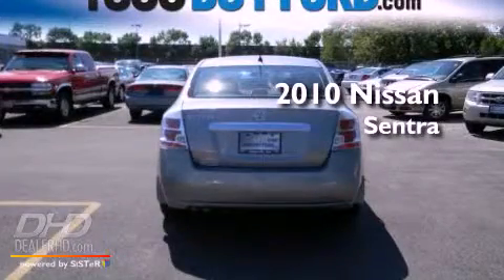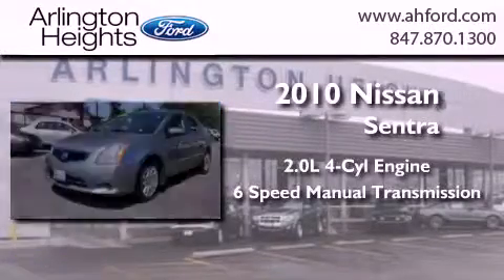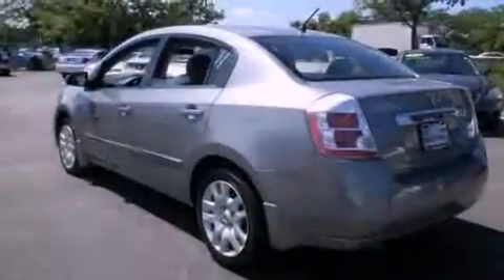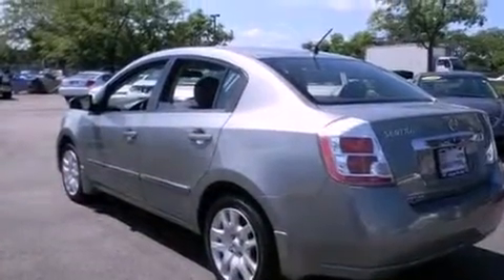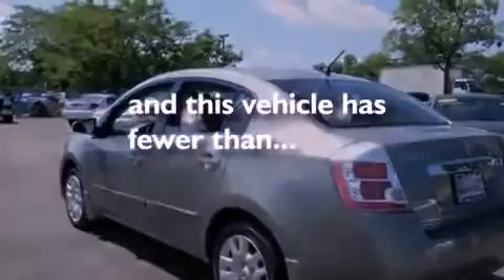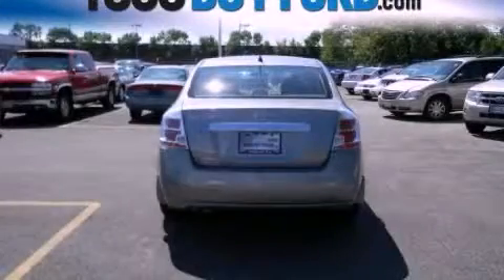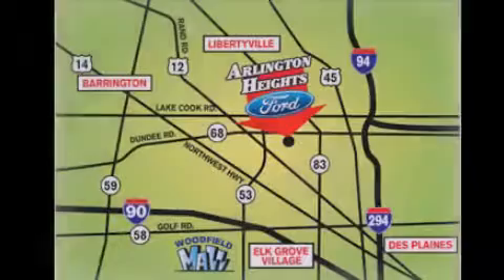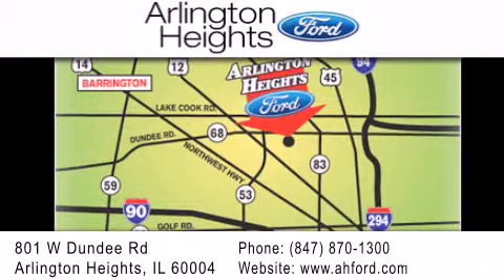2010 Nissan Sentra Mount Prospect IL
Year : 2010
 Make : Nissan
 Model : Sentra
 Engine : 4-Cyl 2.0 Liter
 Trans . : 6-Spd Manual
 Exterior : Gray
 Miles : 45,203
 Interior : Black
 Stock : P13848

 801 W. Dundee Road Arlington Heights, IL 60004

 2010 Nissan Sentra Arlington Heights IL